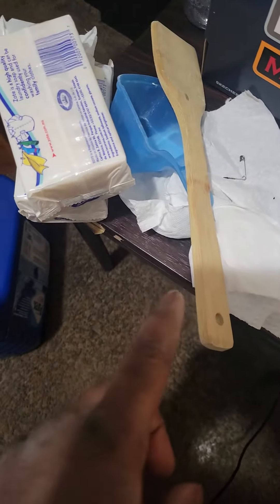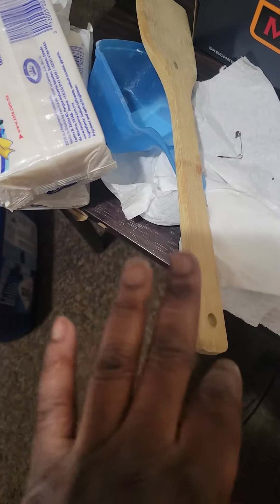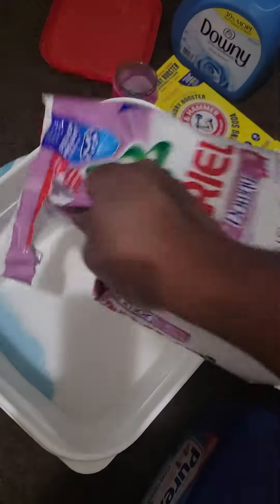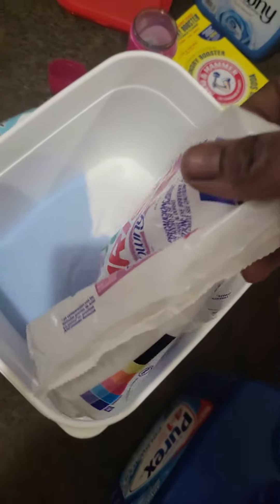In the bucket 🪣 we go